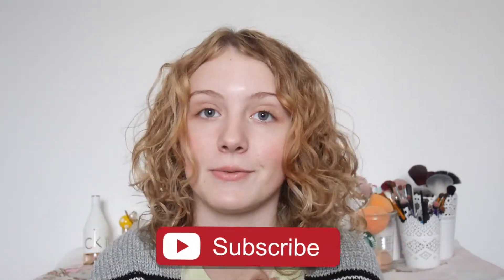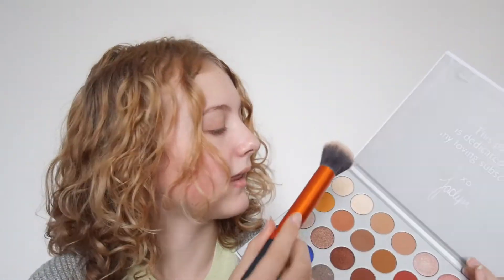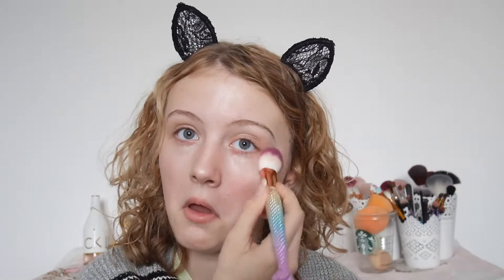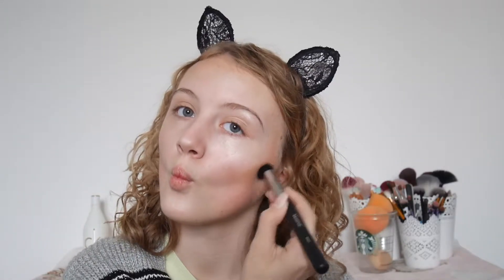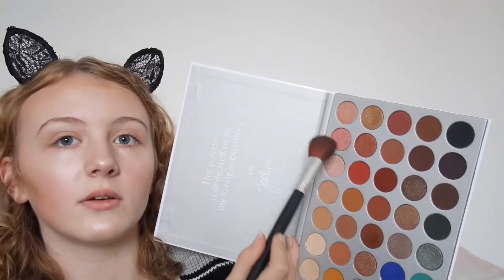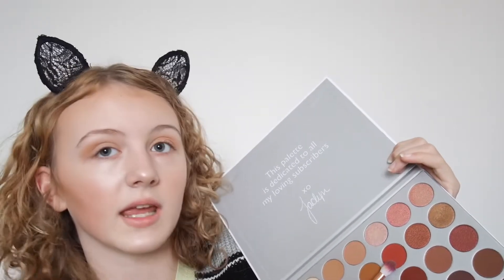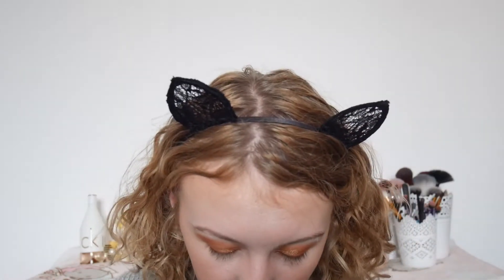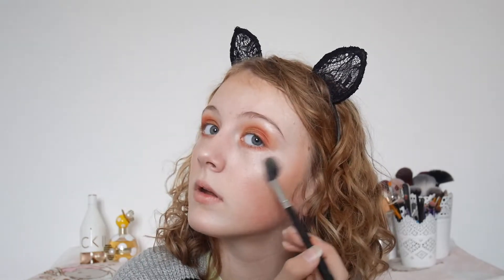Full Face Using One Palette | NekoEllie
Meow do you do everyone!!

Hiya I don’t know wether I like this video but anywayssssss! :) I hope you enjoy it and it was kind of a fail…. Comment for more challenges like this one!

☁Q&A☁
-What do you film on?
LUMIX DMC-GF7 but for vlogs a SONY Bloggie
-What do you edit on?
I use Final Cut Pro
-How old are you?
13
-Do you get paid for YouTube?
Nope, I'm doing it as a hobby.
No, maybe I'll get one in the future.

STALK ME~
Instagram: @nekoellieyt and @makeupelliee (Also @lippieswithellie but I'm not that active on there anymore!)